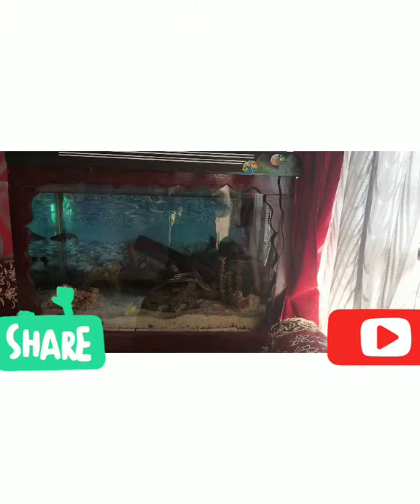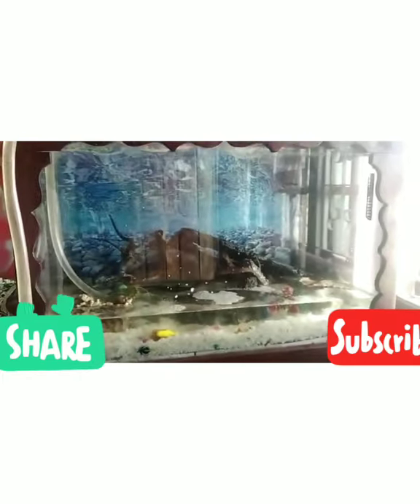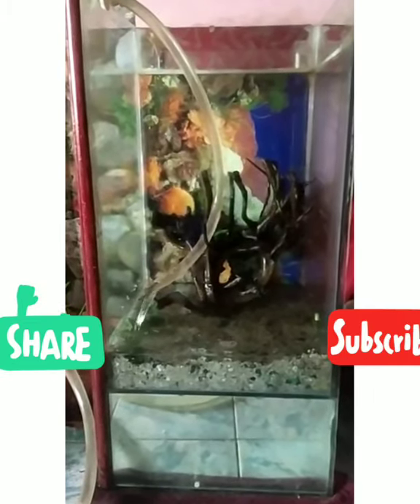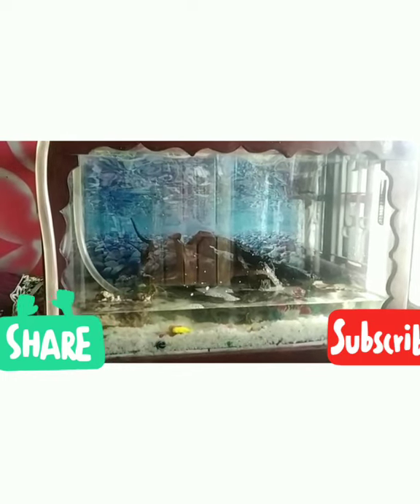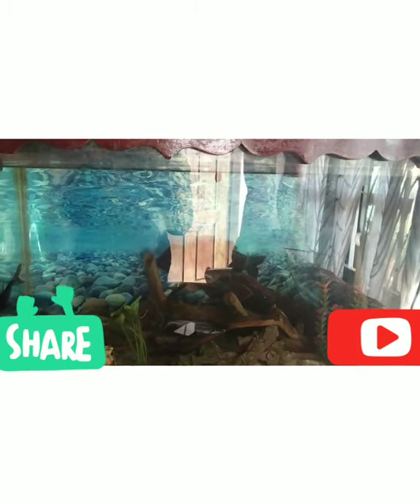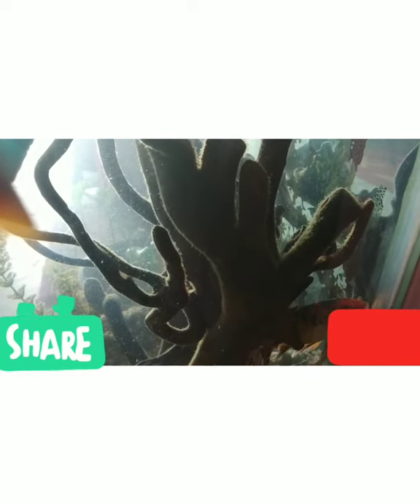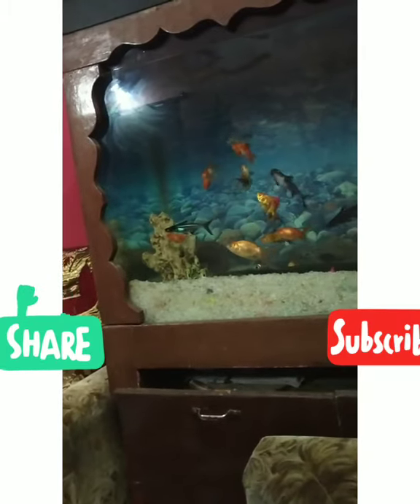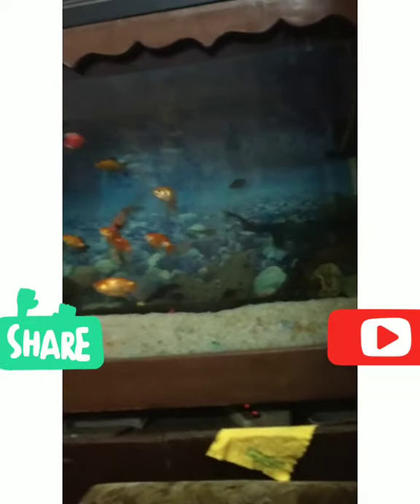my home aquarium🐟🐟🐟🐳🐳